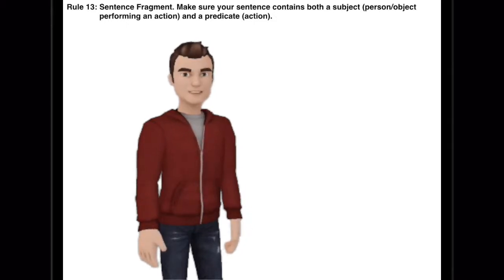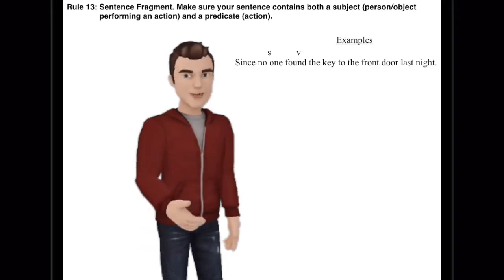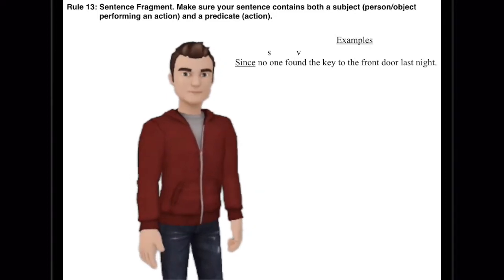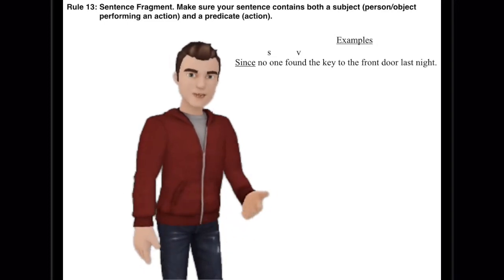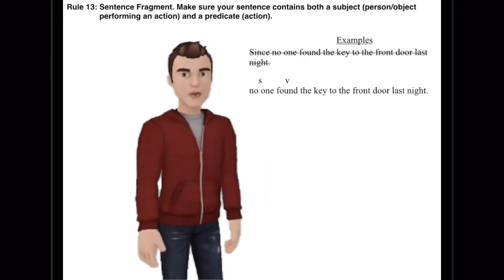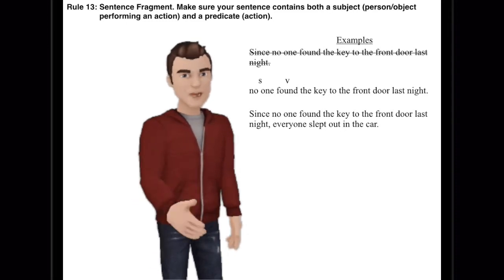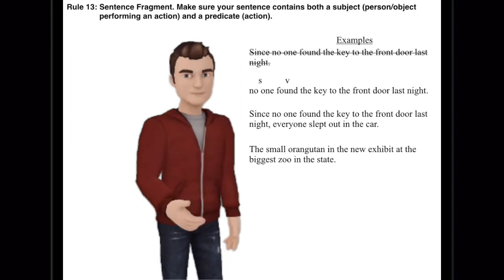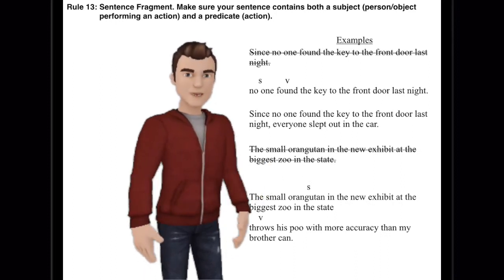13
Punctuation Rule 13